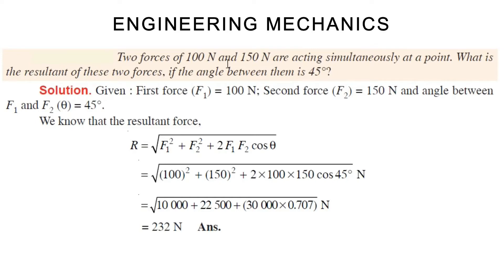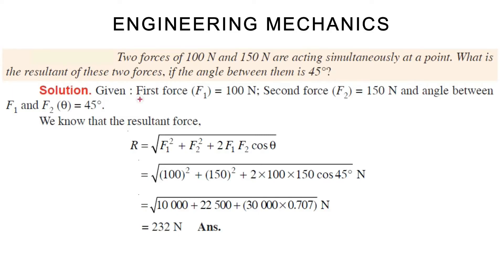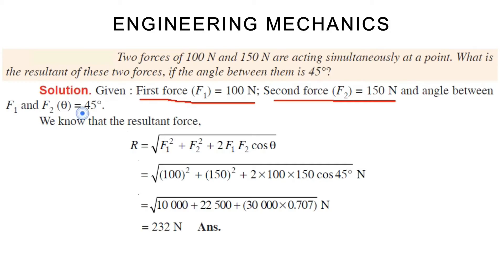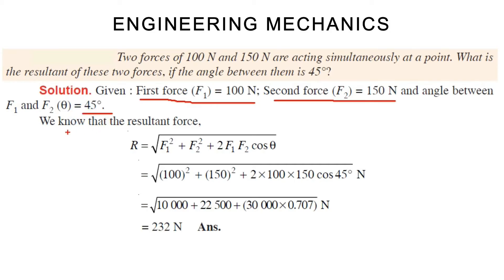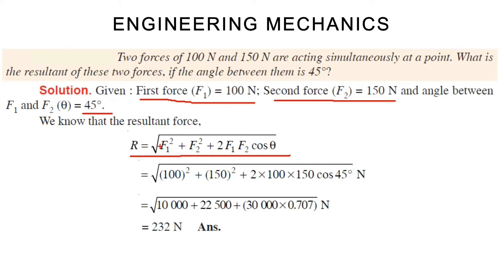Engineering mechanics solved problem | Resultant force problem | easy to find resultant force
Two forces of 100 N and 150 N are acting simultaneously at a point. What is

the resultant of these two forces, if the angle between them is 45°?